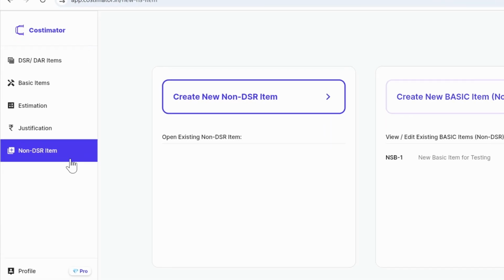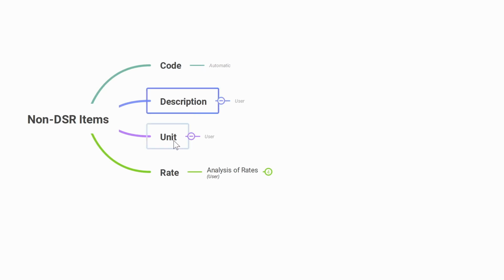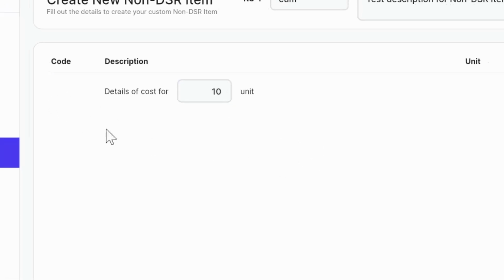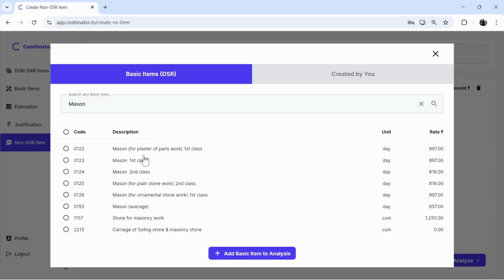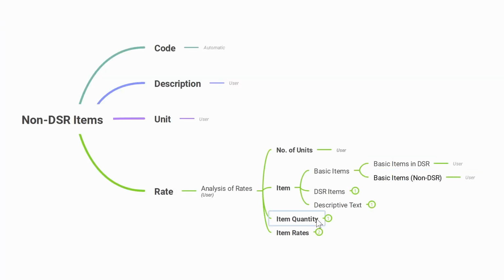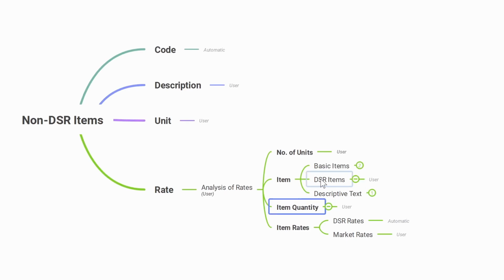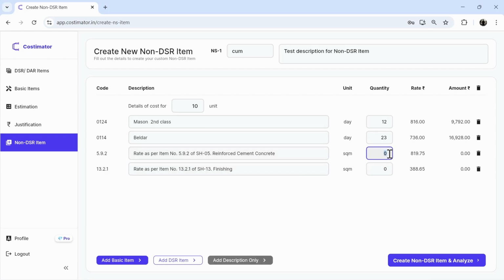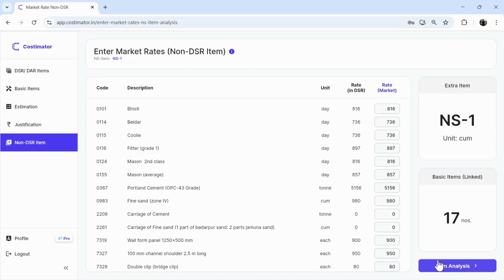03. How to create a Non-DSR Item in Costimator?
In this video you will learn how to create a Non-DSR item inside Costimator.